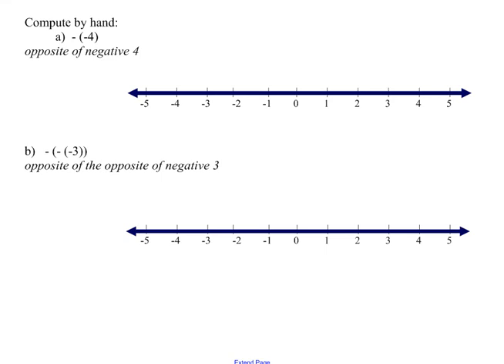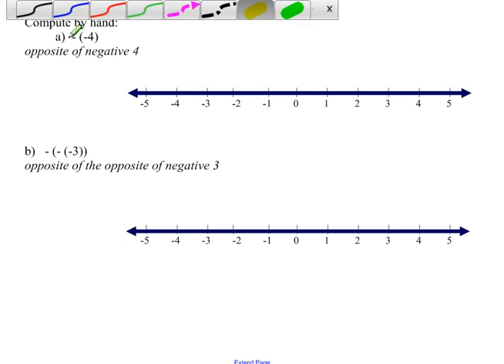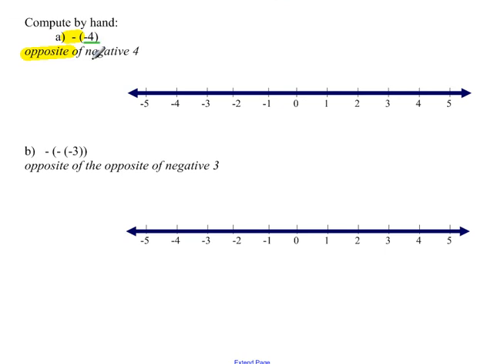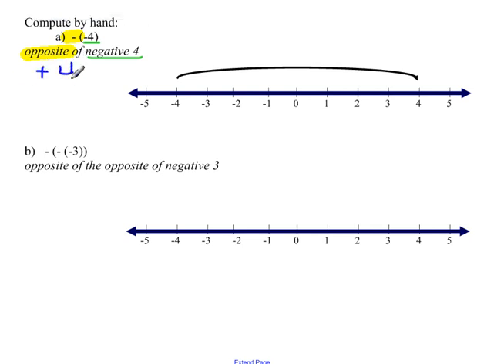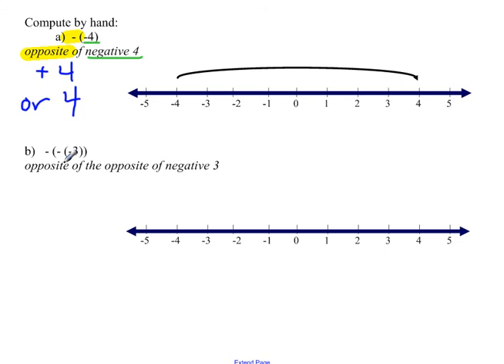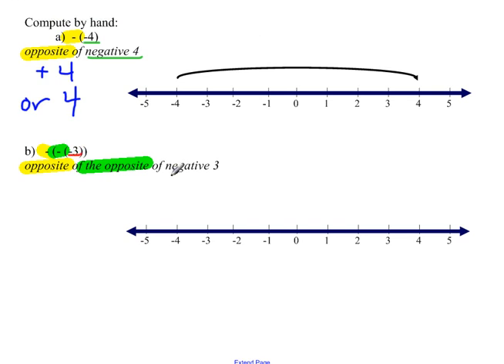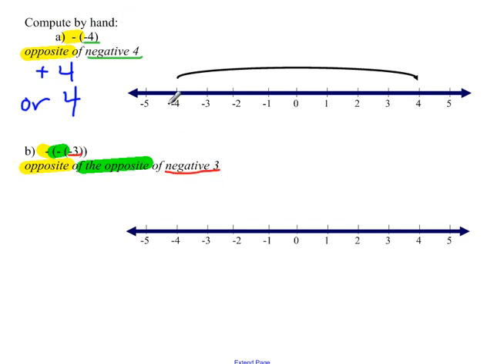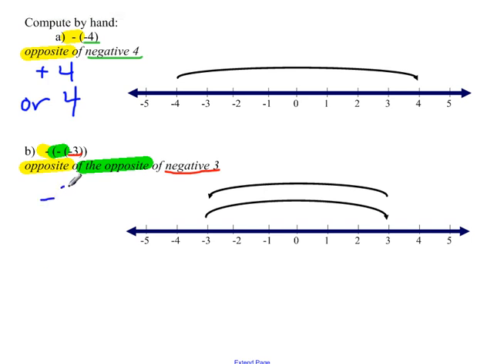Lehmann 2 3 1to4 compute opposite of integer